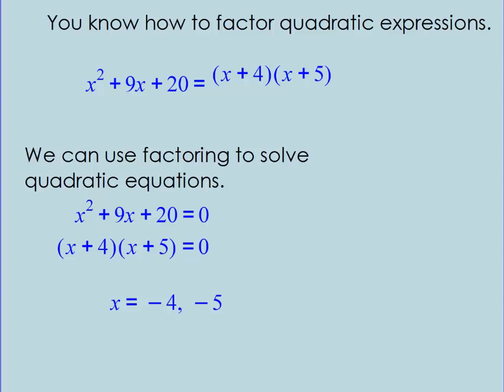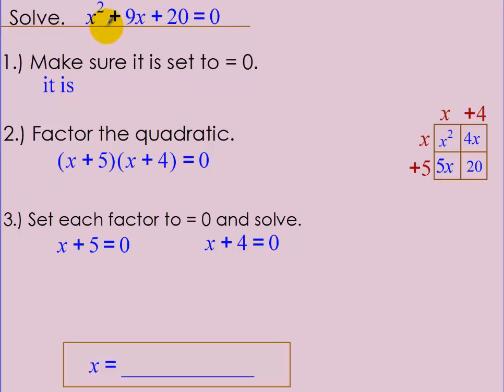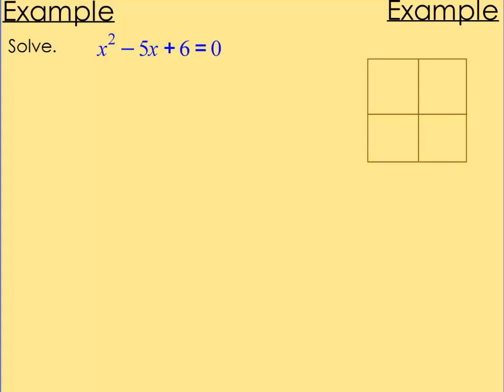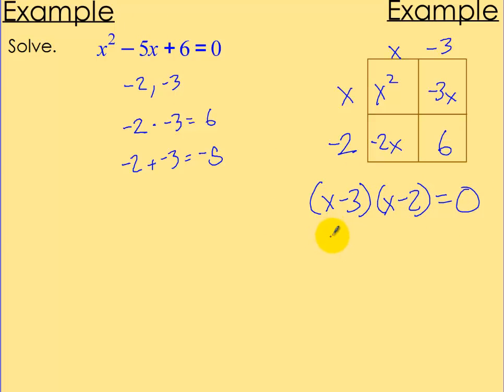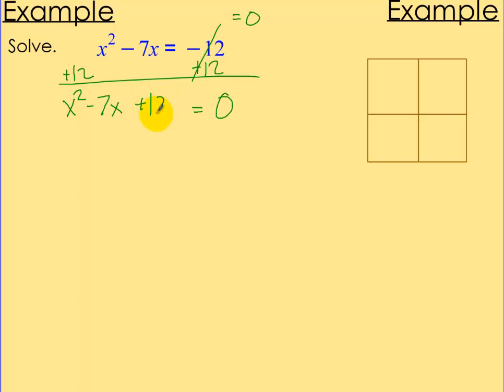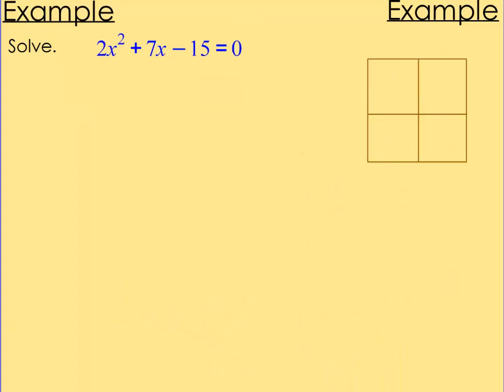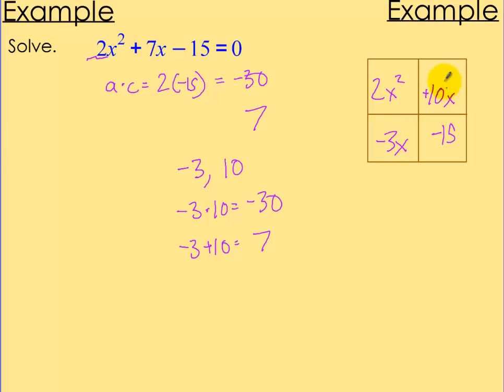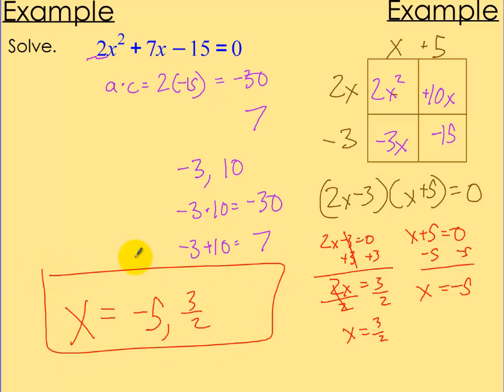Alg2 - Week 5 (R/F) - Quadratic Equations